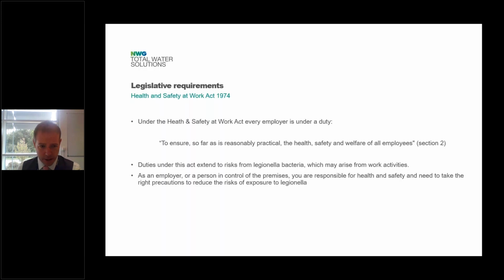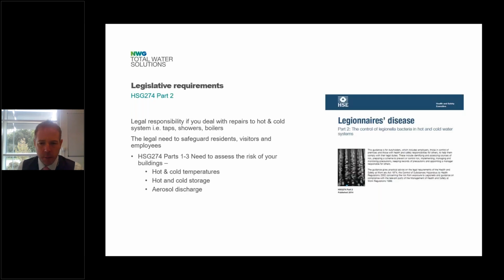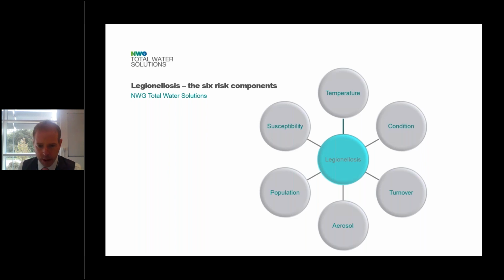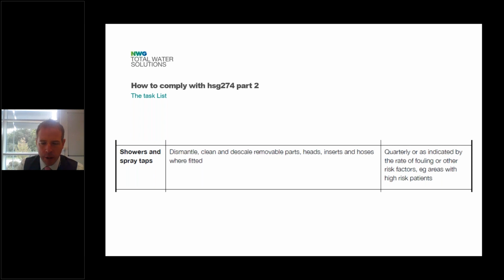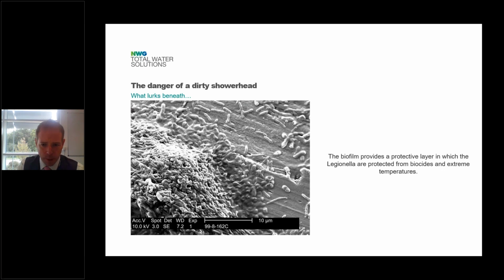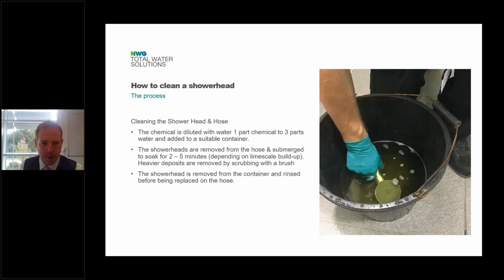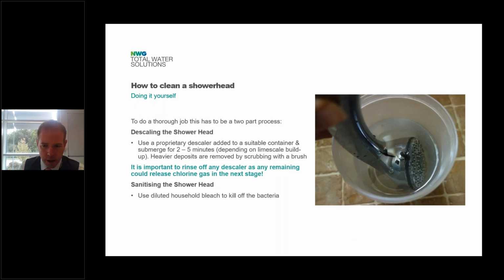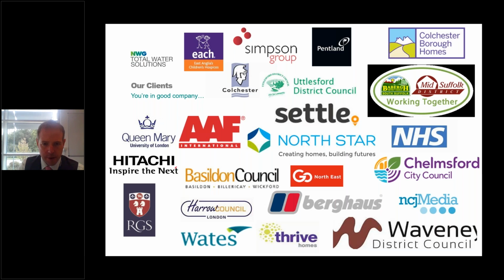Showerhead cleaning - Wash your worries away!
Michael Dean our Water Systems Manager explains everything you need to know about showerhead cleaning to keep your business compliant with Legionella guidance.